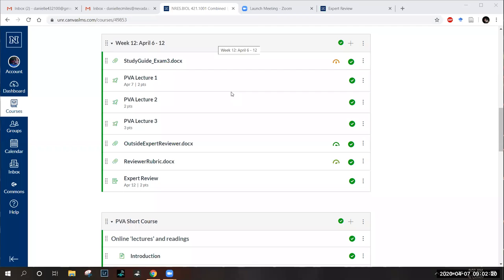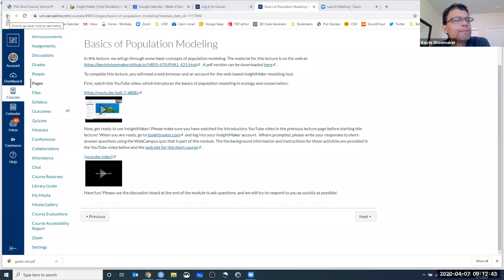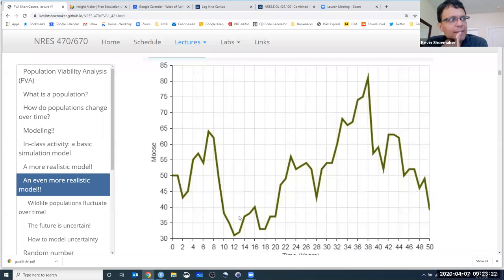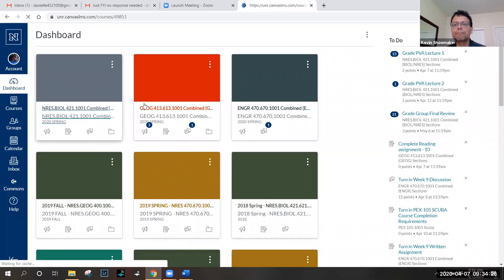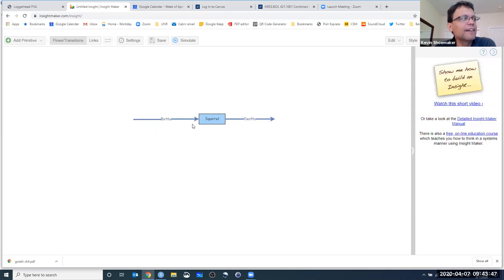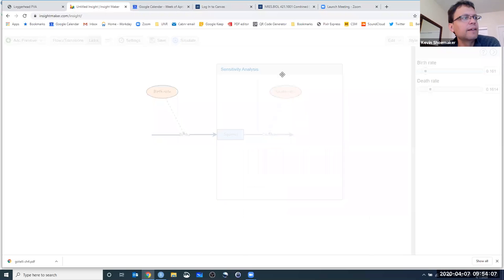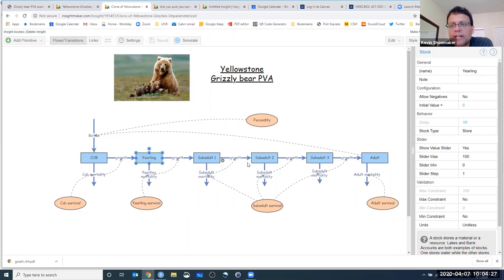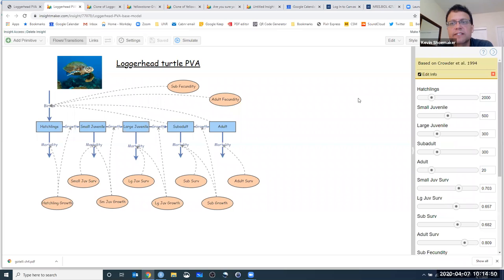NRES 421 Live zoom lecture April 7 2020